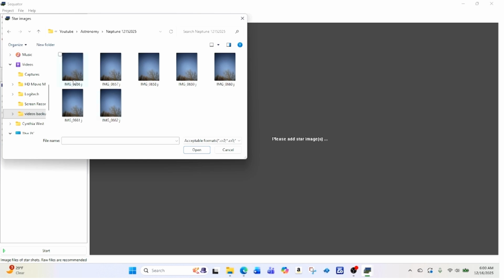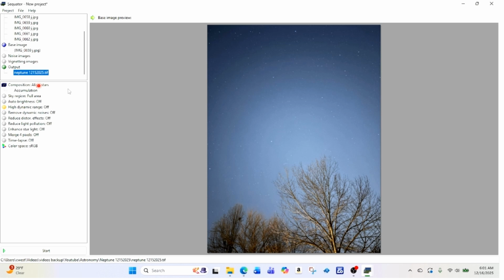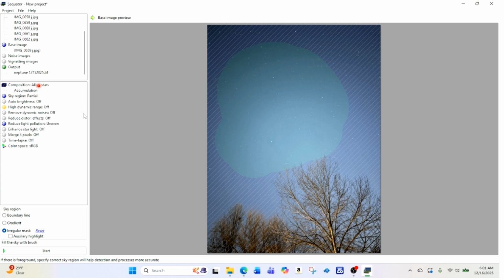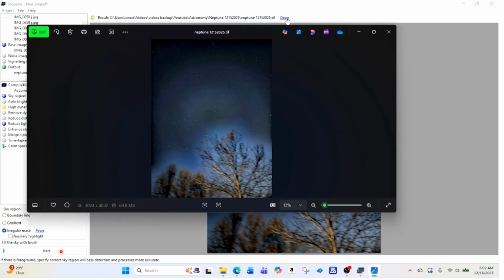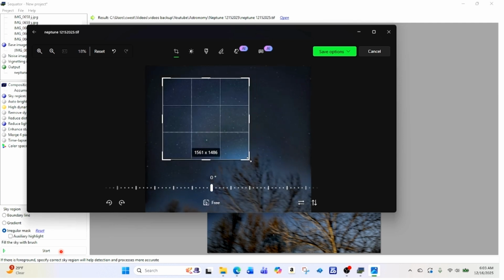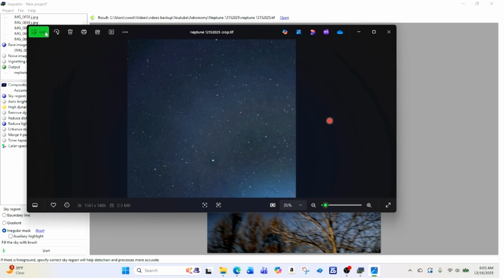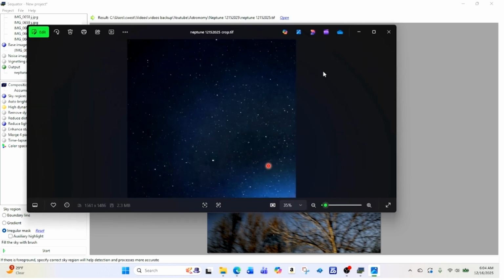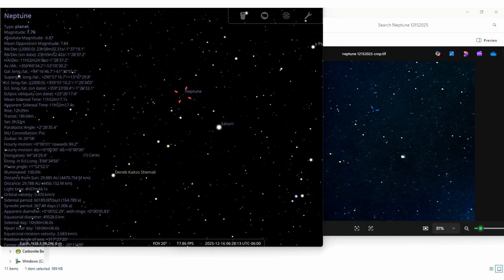Photographing Neptune with an iPhone (Star Stacking Demo)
In this video, I show how I photographed Neptune using only an iPhone and a tripod—no telescope required.
I captured seven 30-second exposures, stacked them, and removed light pollution using Sequator. To identify Neptune in the star field, I used Stellarium to match the sky simulation with the final image. Because of their close proximity in the sky, Saturn also appears in the image, providing a helpful reference point.
This video demonstrates:
• Long-exposure night photography with a smartphone
• Stacking images to reveal faint planets
• Removing light pollution in Sequator
• Using Stellarium to identify objects in a star field
• Comparing simulations to real astrophotography results
This approach shows what’s possible with minimal equipment and careful processing—and is ideal for beginners interested in planetary astrophotography.